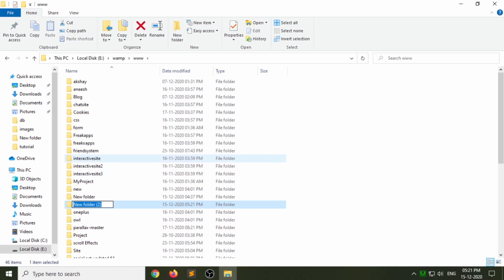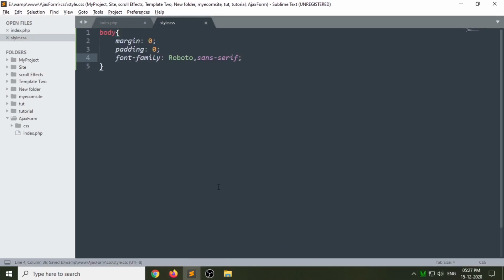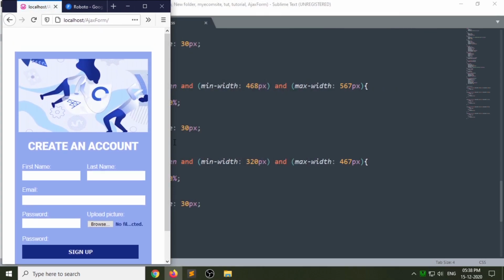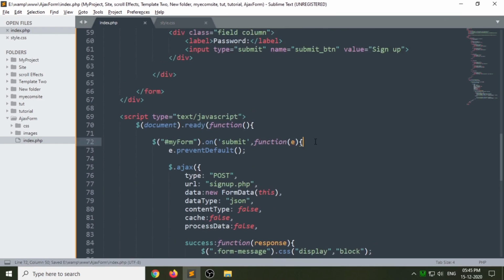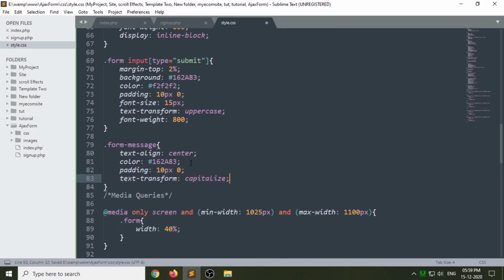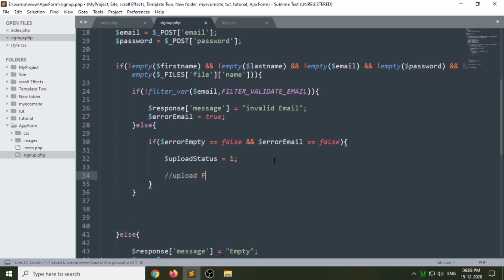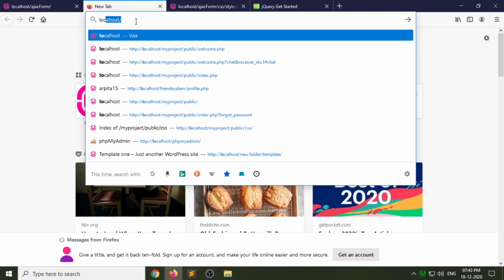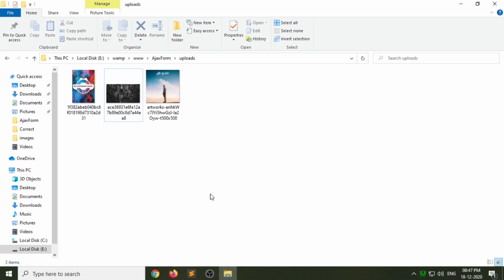How to Create A Registration Form Using jQuery Ajax with Validation - PHP Tutorial | MySQLi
Hi everyone, Here i had made a tutorial for you " How you can make a Dynamic registration form using jQuery Ajax".